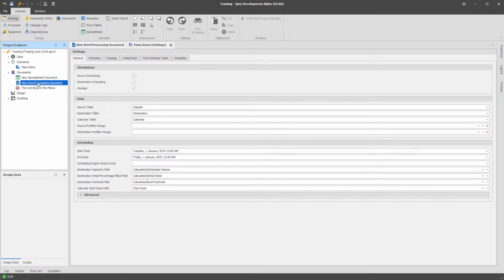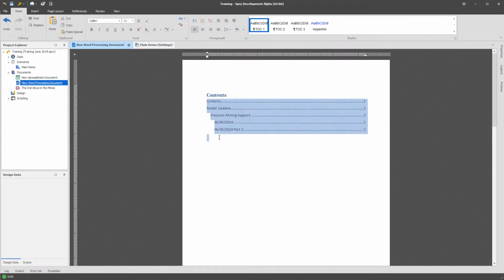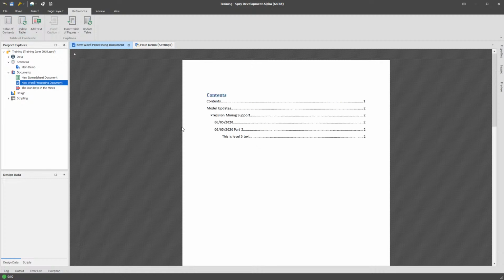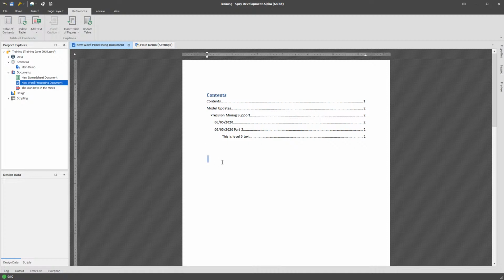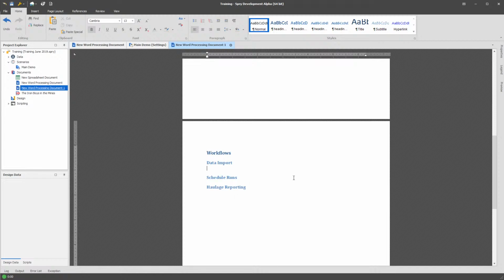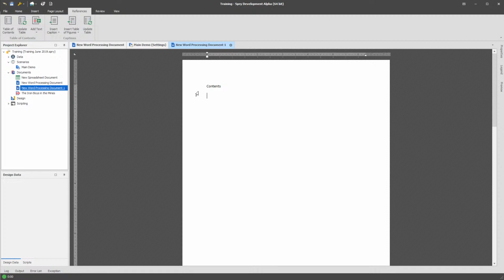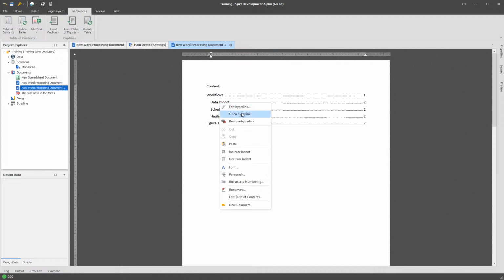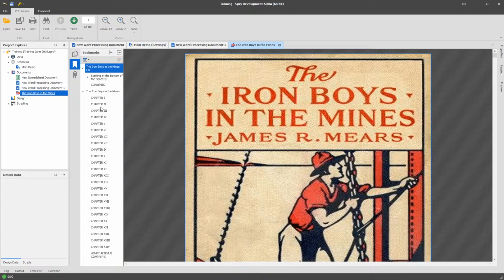Friday Spry Play #27 Project Level Documents (Word and PDF)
Going with a quicker one today. A little bit of change management goes a long way!